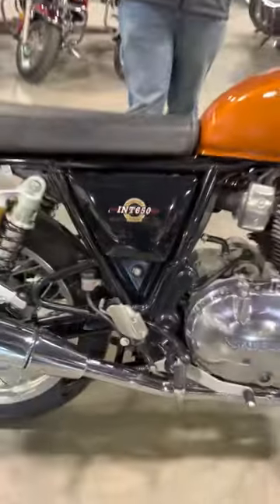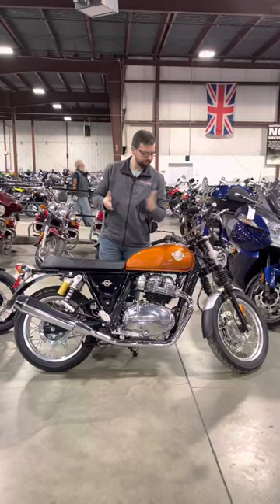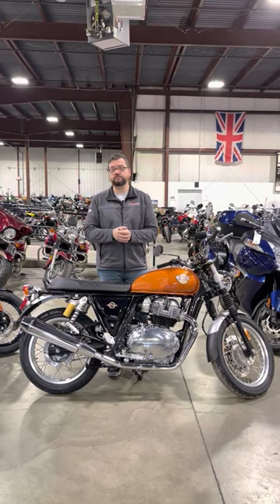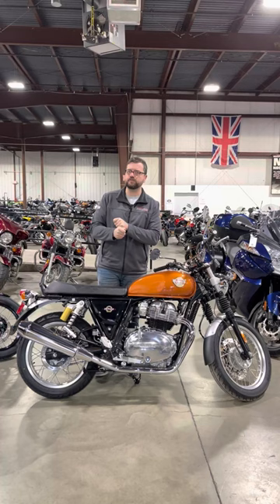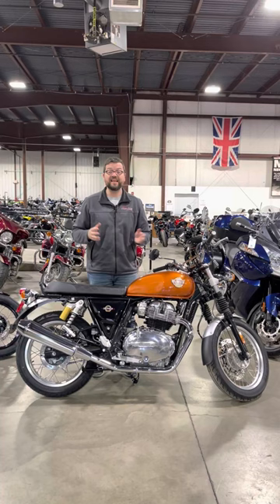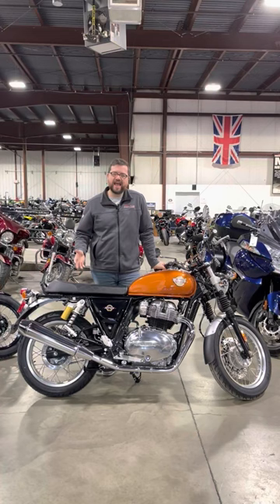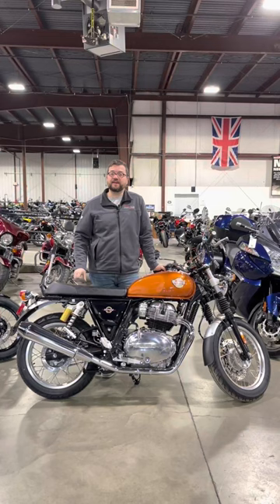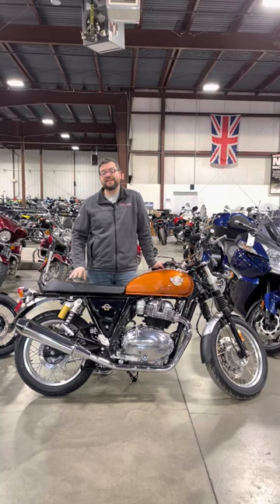Bike Talk With Stan: 2022 Royal Enfield INT650 Interceptor 650